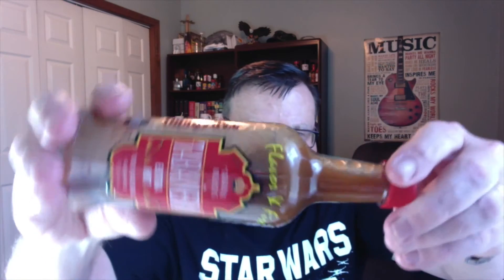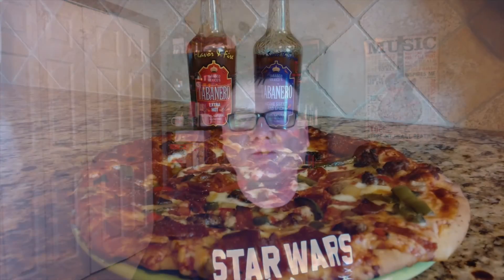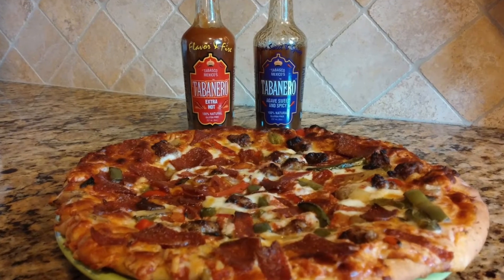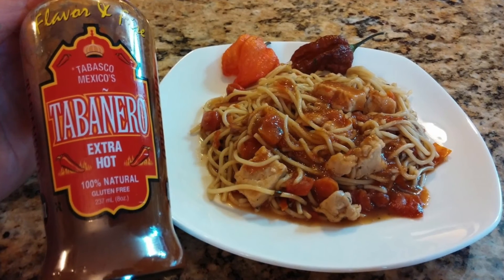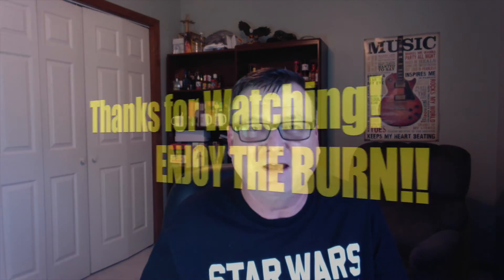Tabanero "Extra Hot" Review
Flavor:  10/10
Heat:  5/10

100% All Natural & Gluten Free

Tabañero Extra Hot has the Original Tabañero flavor you’ve come to love with an extra kick of Habanero -- it's about 2X the heat of our Original flavor!

Tabañero adds a delicious, zesty flavor to any dish. We don't add vinegar or any other cheap fillers, to give you the most enjoyable and high quality experience possible. Our unique blend natural ingredients gives Tabañero an unforgettable flavor that ignites your taste buds like no other hot sauce on the planet. Tangy with a hint of sweetness from the agave nectar, mixed with the perfect amount of heat, spices up your dish without overpowering it.

INGREDIENTS:

Select Habanero Peppers *extra kick
Carrots
Onions
Key Lime Juice
Agave Nectar
Garlic
Salt